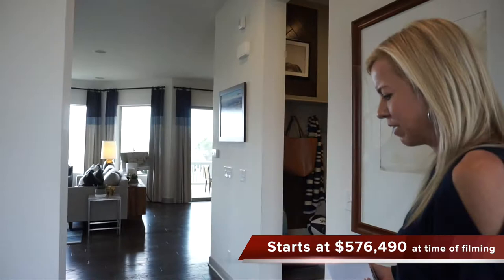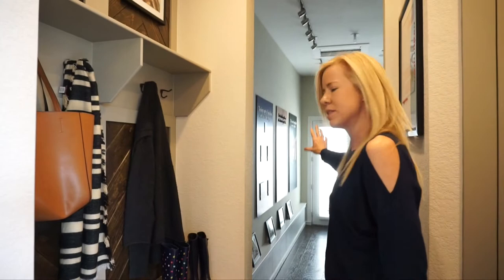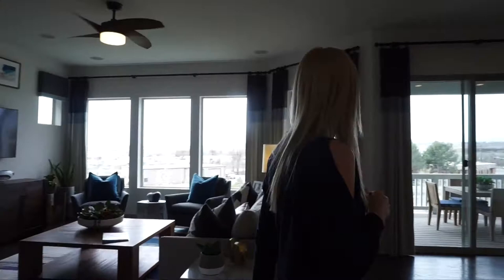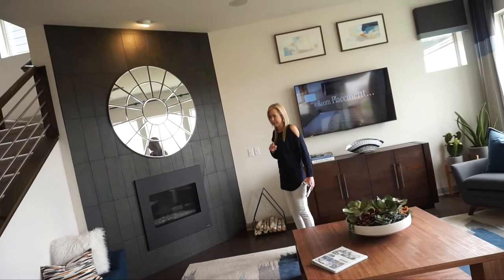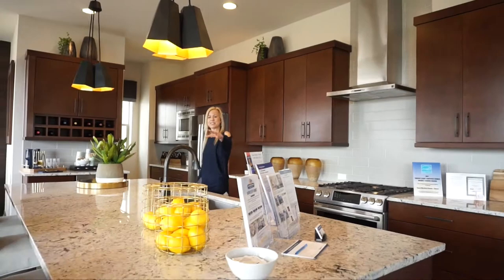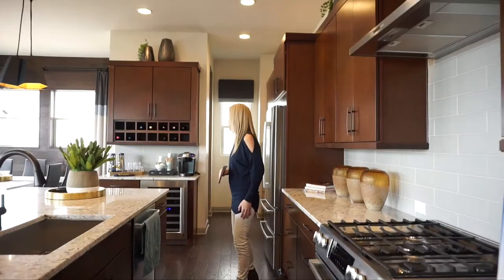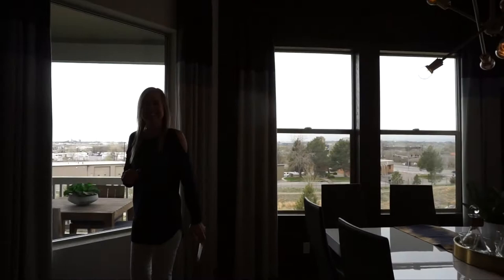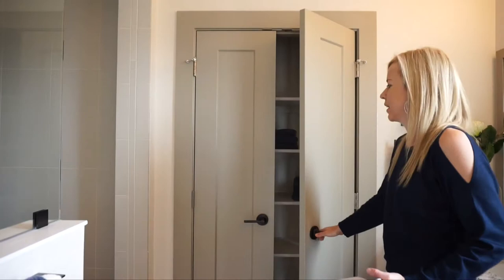New Homes in Denver Colorado - Topaz Model by David Weekley at Midtown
Denver Colorado Real Estate
Looking for a new home in Denver, Colorado?  Maybe something close to downtown Denver?  Be sure to check out the Midtown community.
Midtown is north of downtown Denver.  It's a short drive into the city and offers easy access to light rail.
There are two home builders currently building at Midtown in Denver including David Weekley Homes.
Homebuyers have their choice of four floor plans and there is one model onsite to tour.  This video takes you on tour of their Topaz model.  This 2,553 square foot home has 3 bedrooms and 2.5 baths.  It also includes a study, loft and unfinished basement.

To see this home in person or for assistance in finding your new home in Denver contact Courtney Murphy at or . Courtney is a Denver Realtor who specializes in new built home sales.  Don't go house shopping without her!

Denver Real Estate Market Update | January 2022